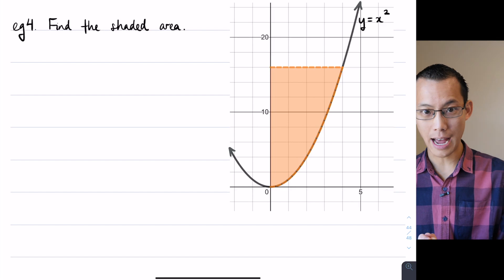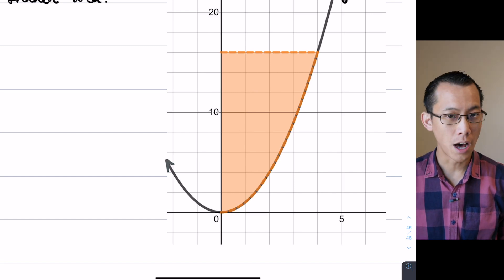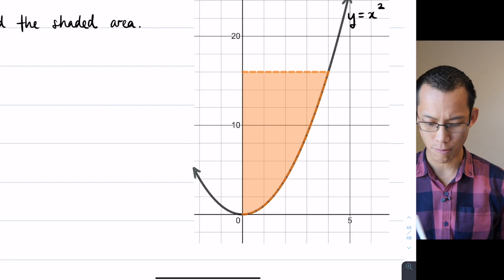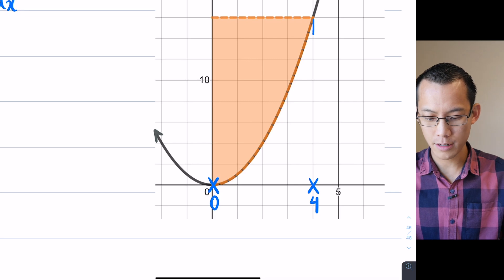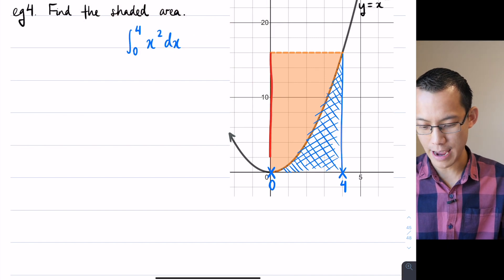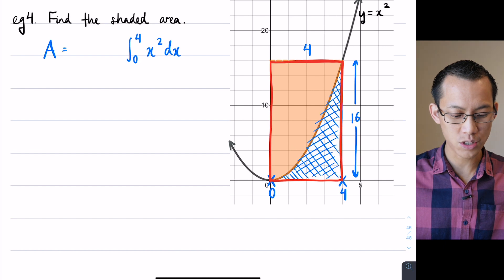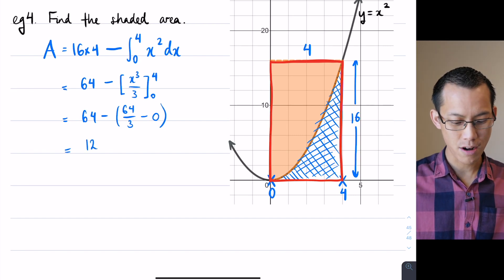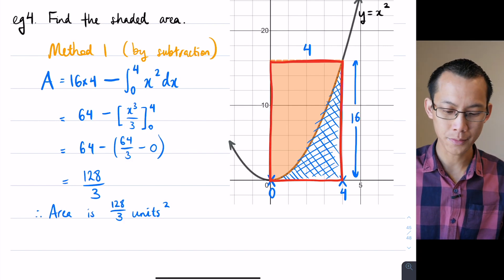Areas by Integration (4 of 6: Area by subtraction)